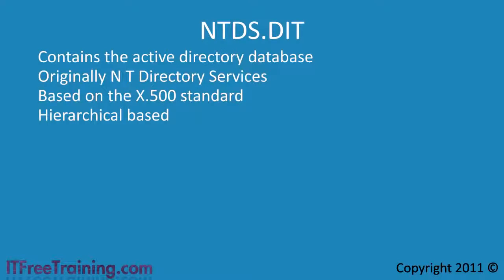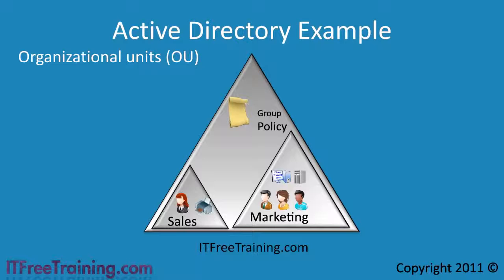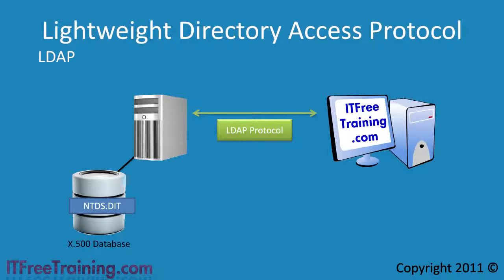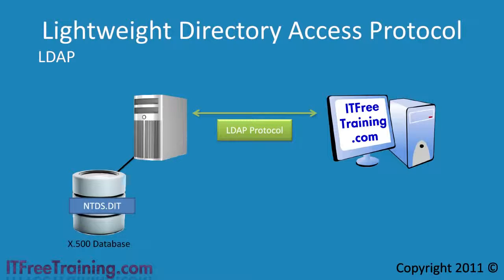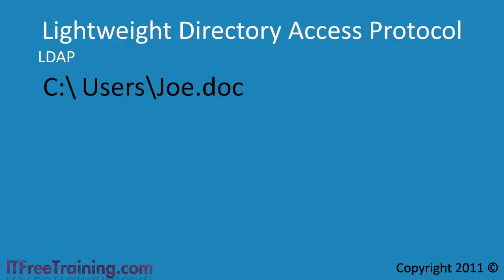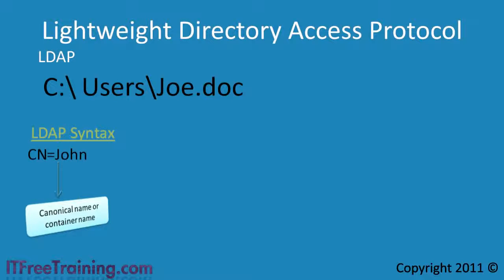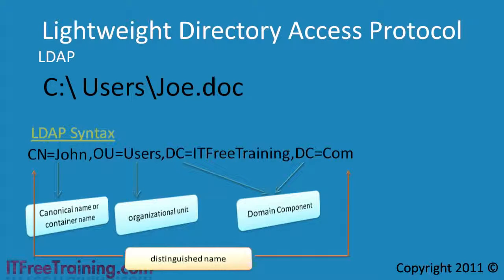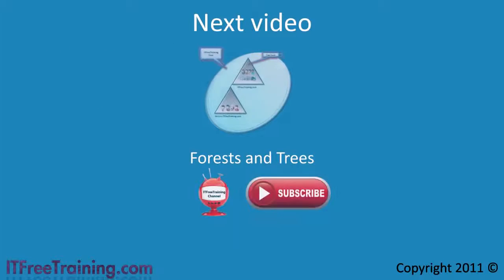MCITP 70 640 Active Directory Under The Hood